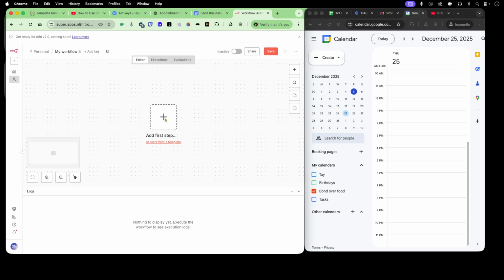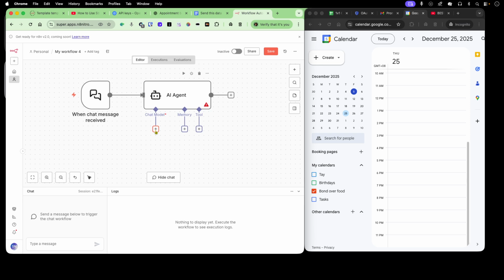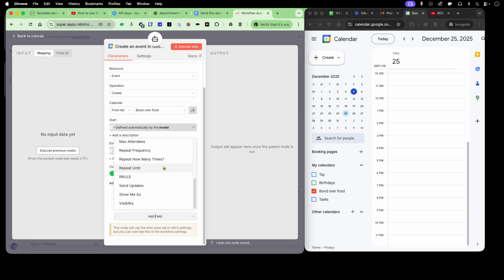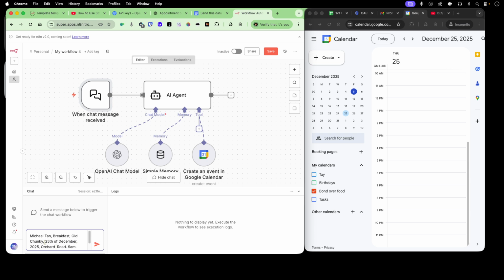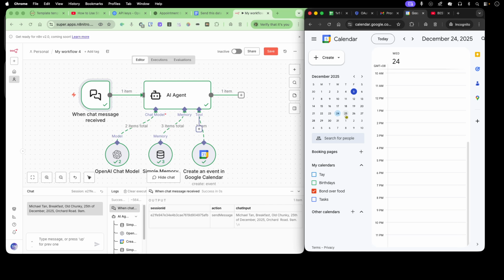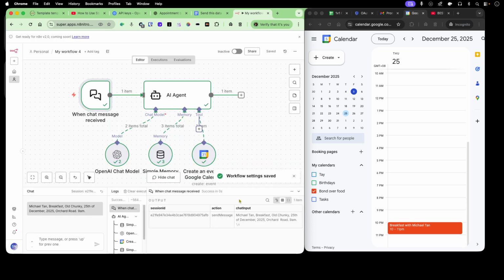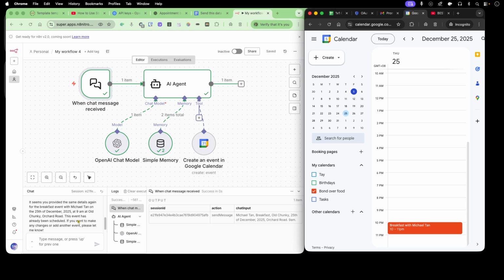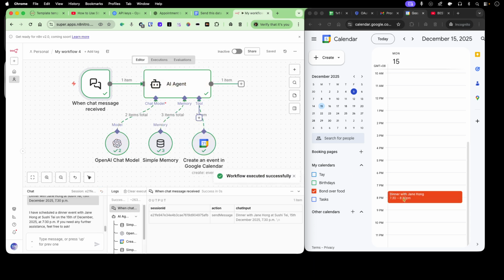How to Build an AI Agent for Automated Appointment Scheduling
This video demonstrates how to create an AI agent capable of scheduling appointments using Google Calendar. The tutorial covers setting up the AI's brain, memory, and tools, and addresses issues like time zone settings to ensure accurate appointment scheduling. The presenter tests the AI agent by creating multiple calendar events and shows how to modify and delete appointments.
00:00 Introduction to AI Appointment Scheduling
02:00 Setting Up AI Agent Components
04:00 Testing and Debugging Time Zone Issues
06:00 Creating and Managing Calendar Events
07:30 Conclusion and Wrap-up